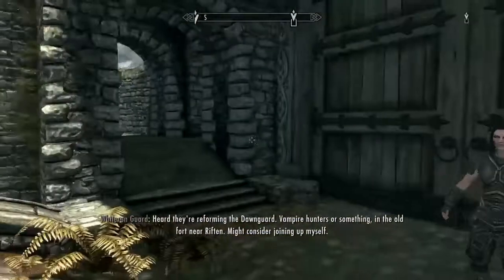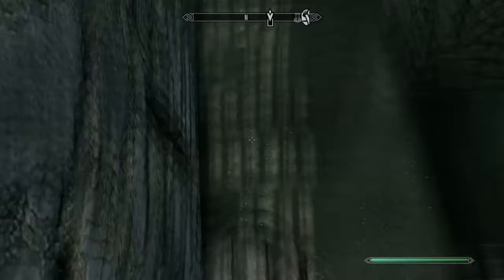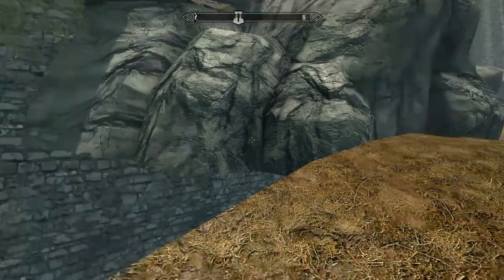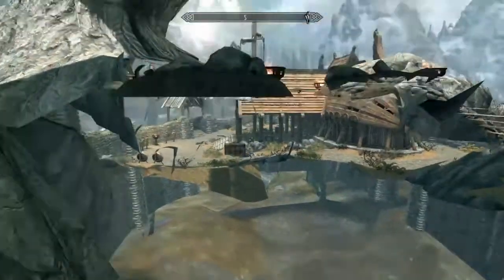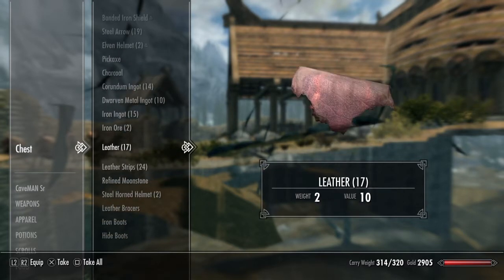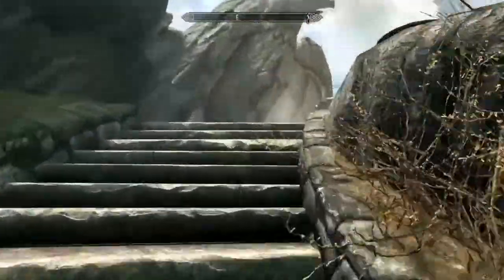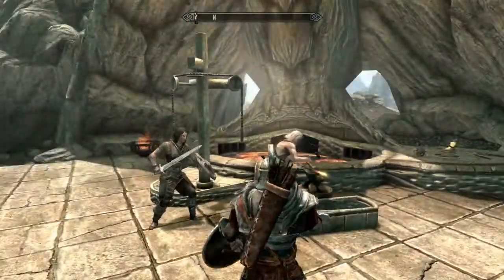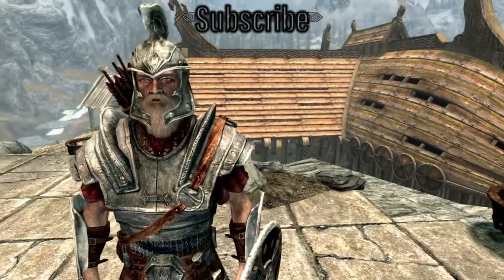Skyrim Chest Glitch 2021!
It stilll works